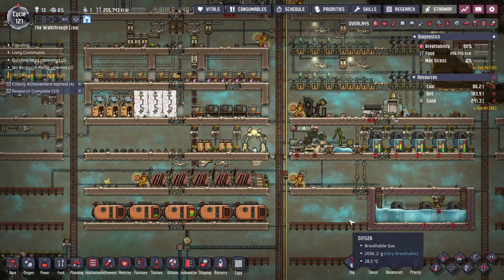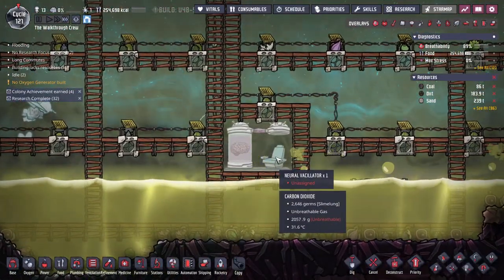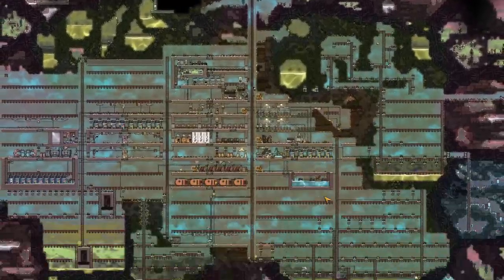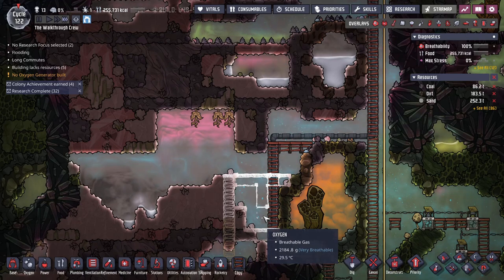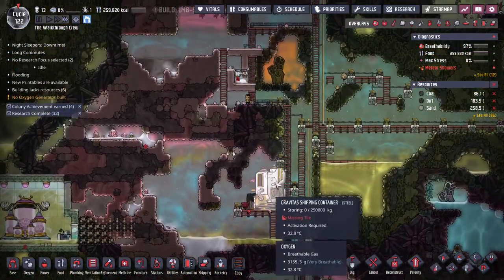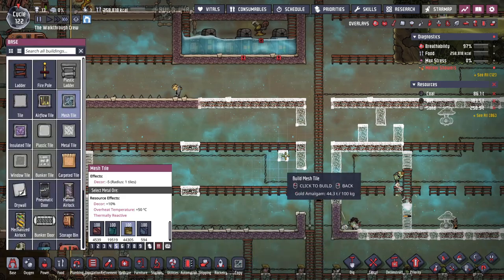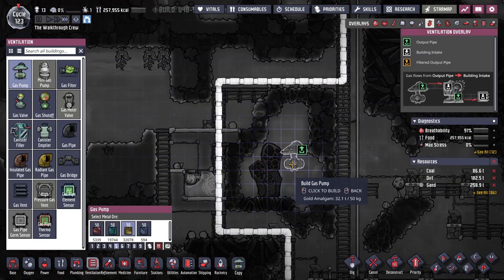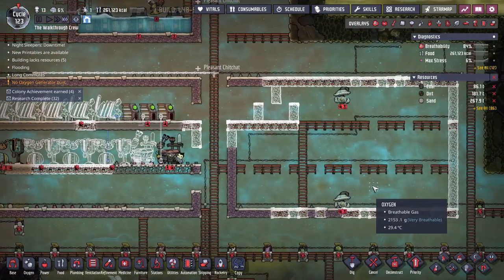Oxygen Not Included: Full Walkthrough Part 14 (2023)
Here's the map seed if you'd like to play along!  Paste these coordinates when starting a new game: SNDST-A-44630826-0-C3

If you're looking for the older version of this walkthrough (which I wouldn't recommend since it is very outdated by this point), it can still be found

Chapters!
0:00 Done Ice Cooler
2:32 Planning the Power Area
5:01 Entering the Natural Gas Area
8:31 Building the New Power Area
9:41 Getting Steel